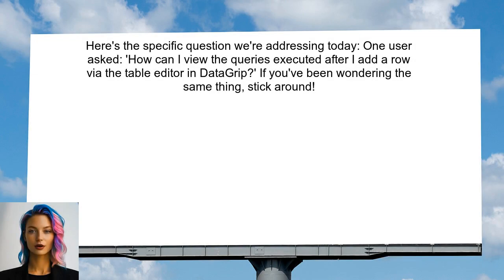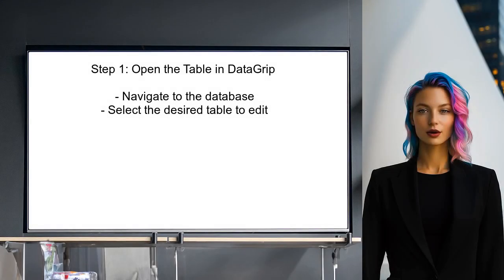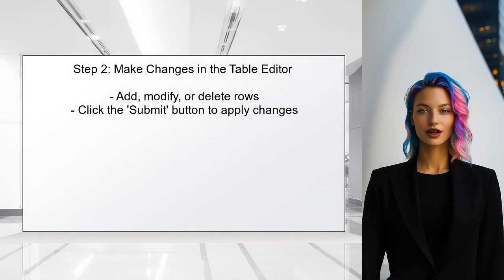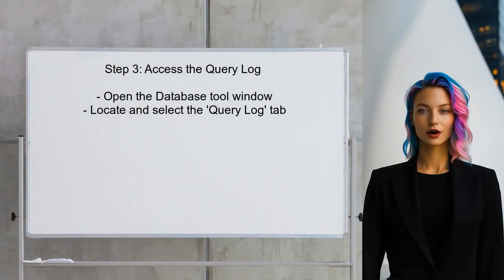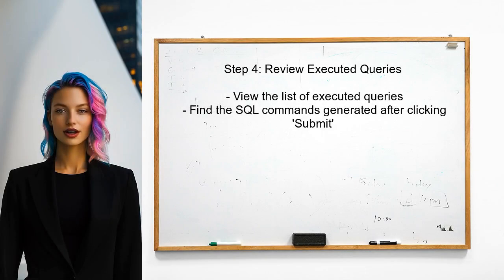DataGrip: How to View History of Changes in Table Editor Easily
In this video, we’ll explore the powerful features of DataGrip, focusing on how to easily view the history of changes made in the Table Editor. Whether you're tracking modifications for auditing purposes or simply want to understand the evolution of your data, this guide will walk you through the steps to access and interpret change history effectively. Join us as we unlock the potential of DataGrip to enhance your database management experience!

Today's Topic: DataGrip: How to View History of Changes in Table Editor Easily

Related to